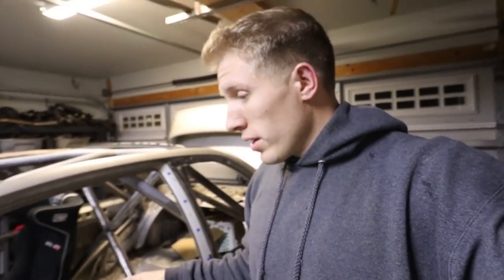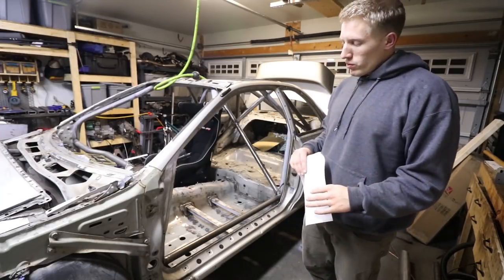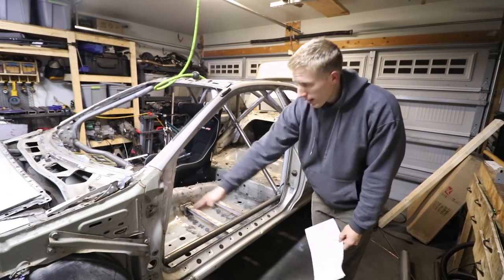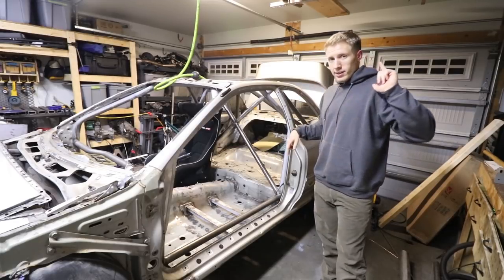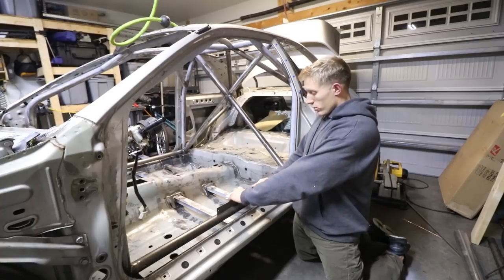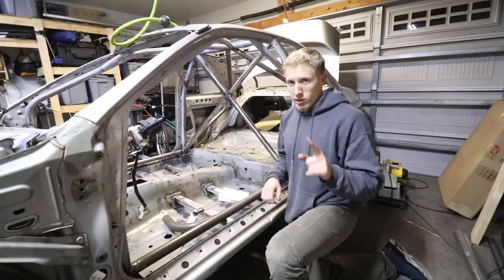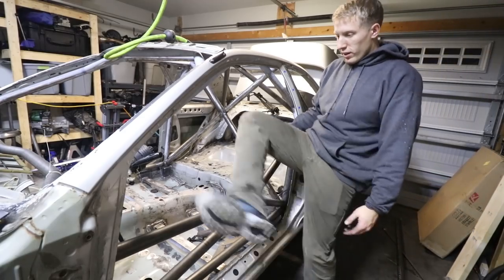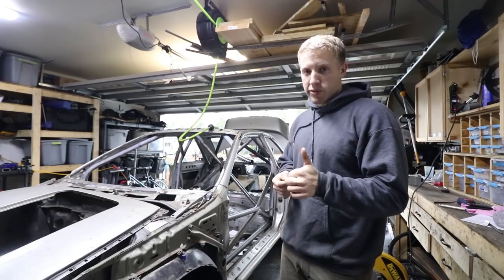GC8 Rally Car - Door Bars - FIA Stage Rally Roll Cage Build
The cage is almost done!
This was a great step to get done to see some real progress and it's really starting to look like a roll cage.

Stay Up to date on the build by following my Instagram and Facebook!

Music By: Fareoh Slowly turning the Subaru GC8 Impreza into a full on Stage Rally Car Build!